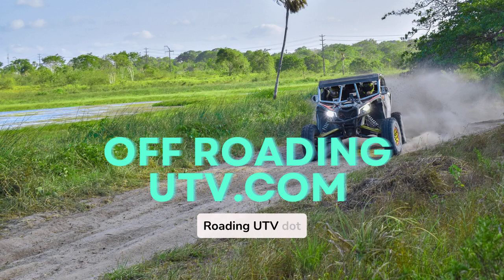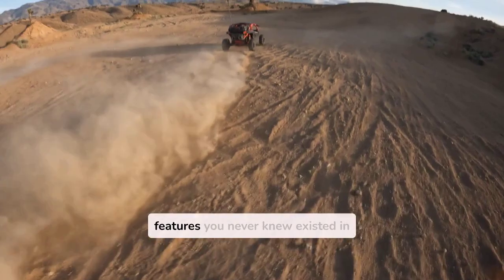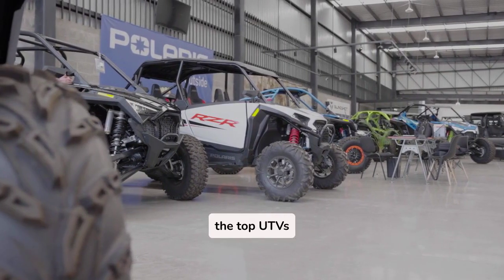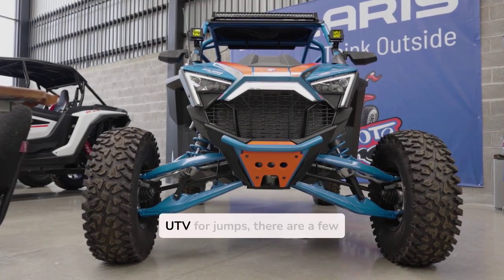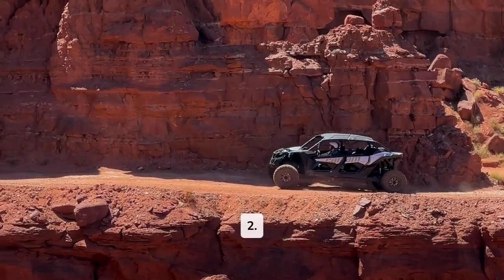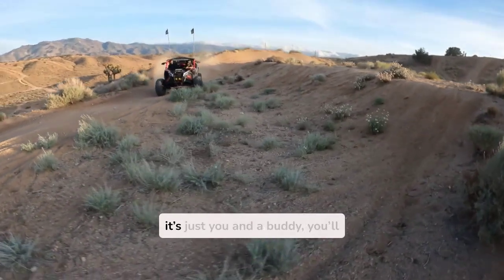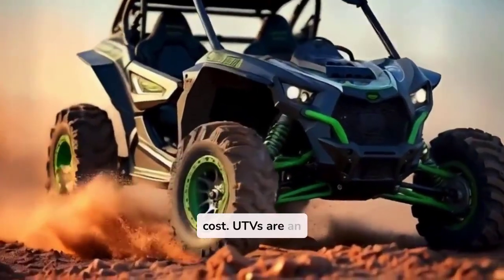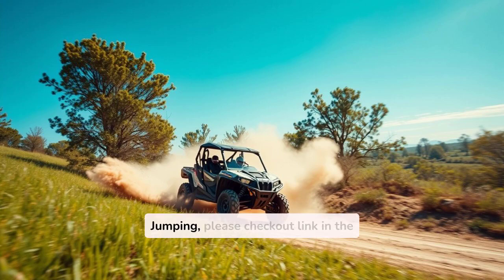TOP UTV FOR INSANE JUMPS | BEST SIDE-BY-SIDE FOR JUMPING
Purchasing top UTVs with jumping adventure can be a fun way of passing your time, but it involves responsibility and complete knowledge of UTV.